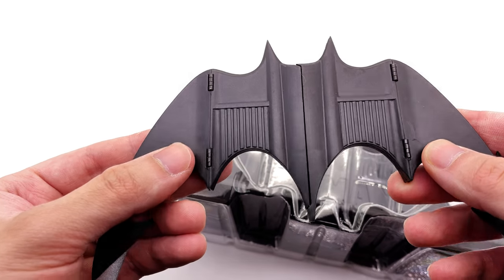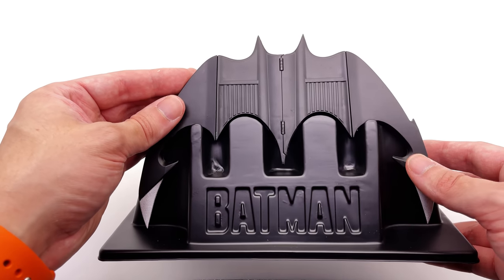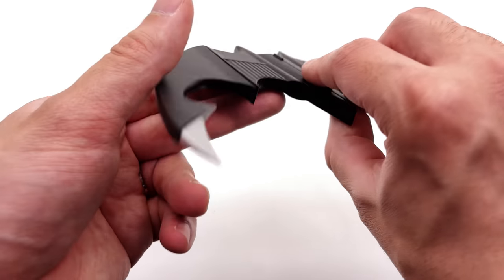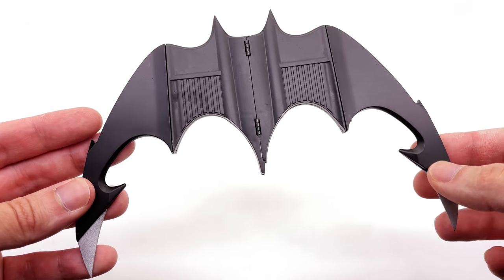Batman 1989 Batarang Neca Unboxing & Review - Life Size Prop Replica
Neca Batarang from Batman 1989 1:1 Life Size Prop Replica Unboxing and Full Review!